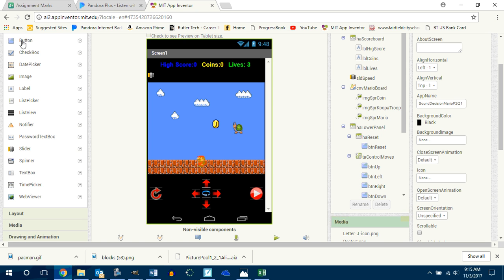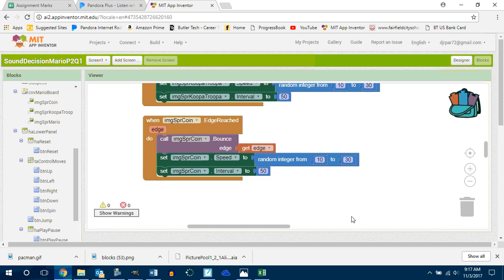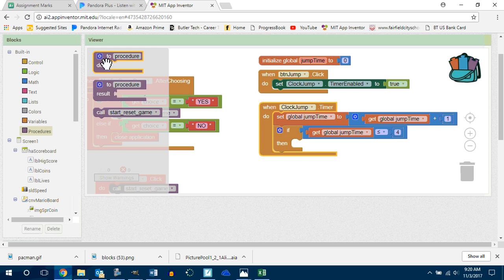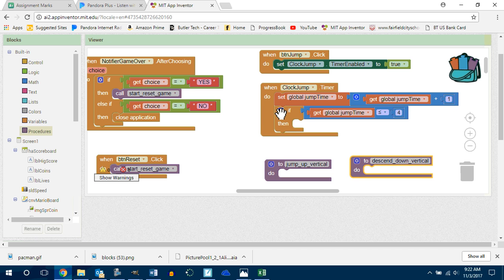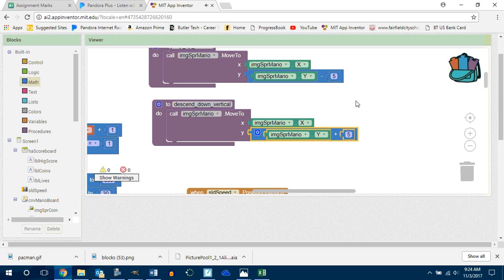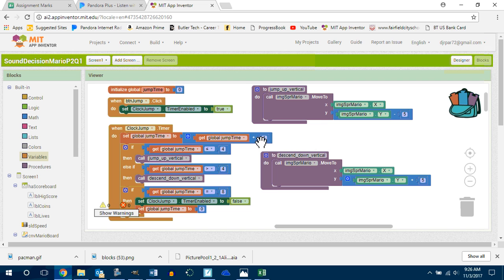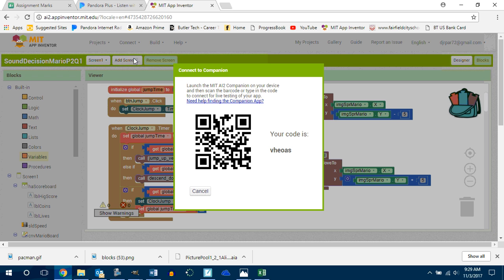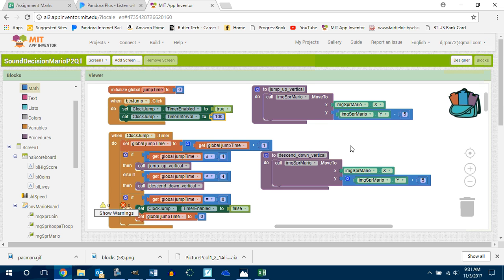Final Project Player Jump Code November03 0931 2017